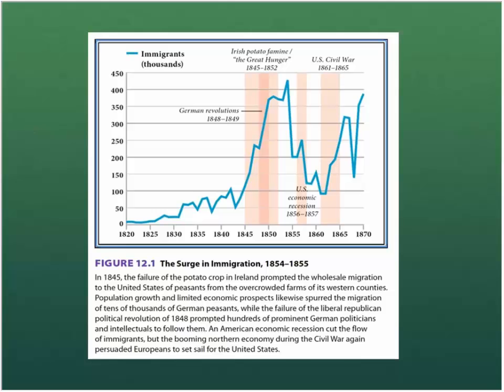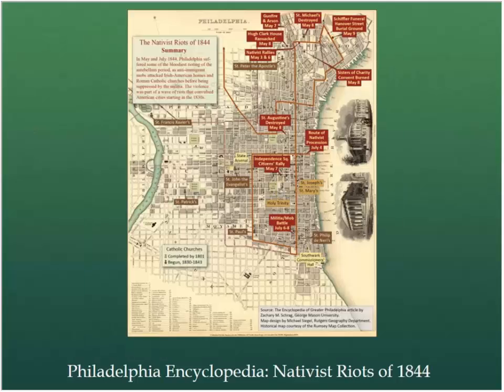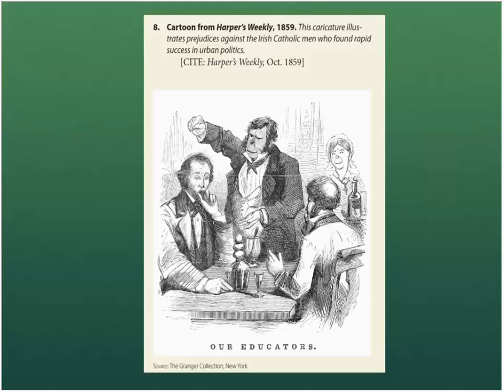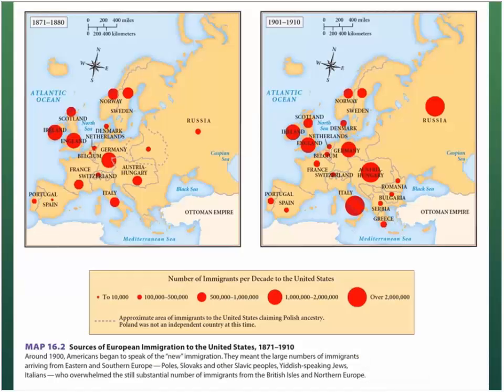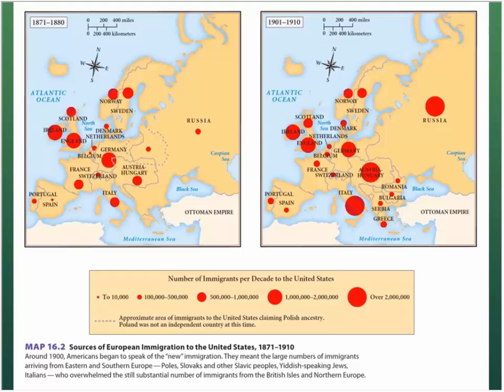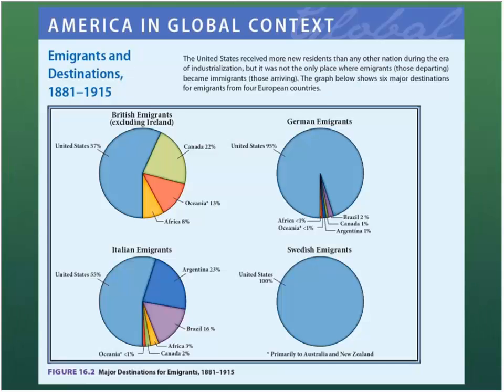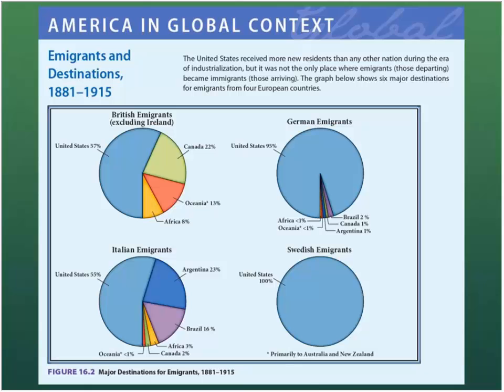America's History- Cycles of Immigration Webinar Part 2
Cycles of Immigration and Nativism in U.S. History Pt 2

Robert Self (Brown University), Rebecca Edwards (Vassar College), and Eric Hinderaker (University of Utah), co-authors of America's History for the AP® Course, 9th Edition, explore "immigration periods," as well as how and why waves of mass immigration have elicited different responses in politics and policy

Although this is a sensitive national topic, we know similar conversations are likely to come up in your own classroom and we want you to feel well-equipped for handling them. Our authors' answers in this webinar are not the only ways to deal with these difficult questions, but we believe they can be used as helpful models when talking to your students.